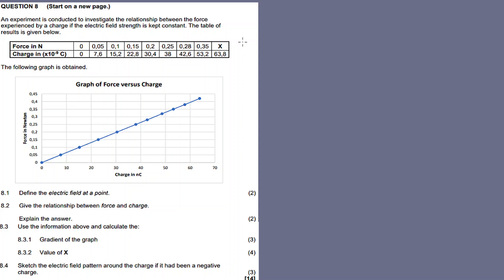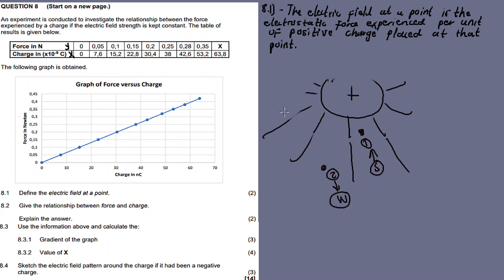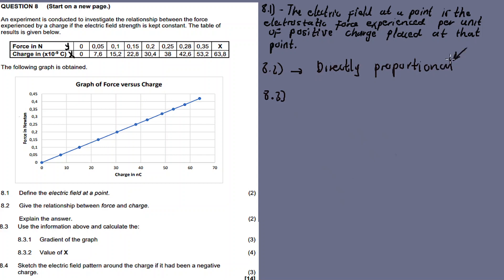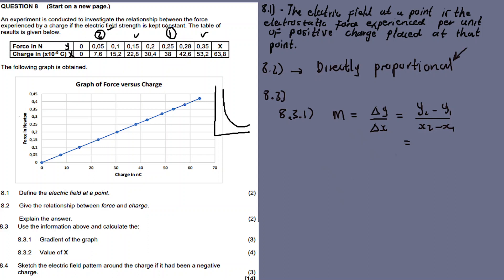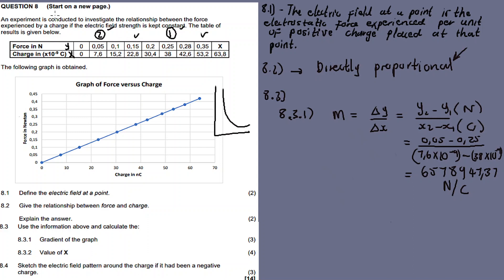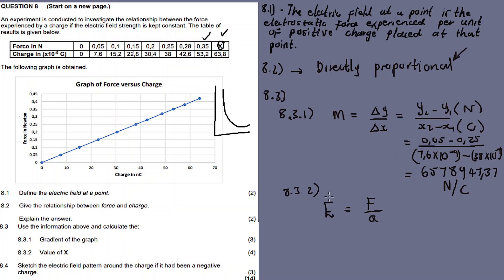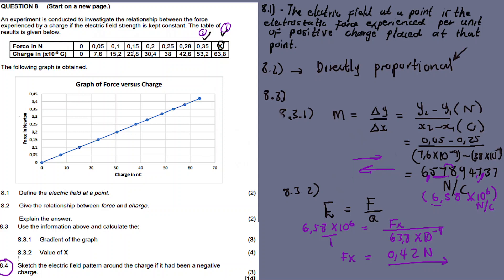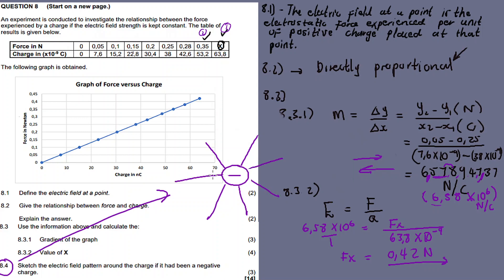EXPERIMENT (ELECTROSTATICS) | JUNE 2023 : Physical Sciences P1 Question 8 (Grade 12)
In this video im discussing Question 2 from JUNE 2023 PHYSICAL SCIENCES PAPER 1,

1.1)
1.2)
1.3)
1.4)
1.5)
1.6)
1.7)
1.8)
1.9)
1.10)